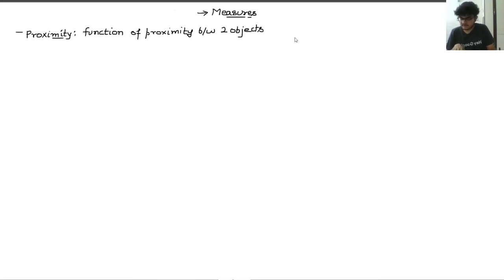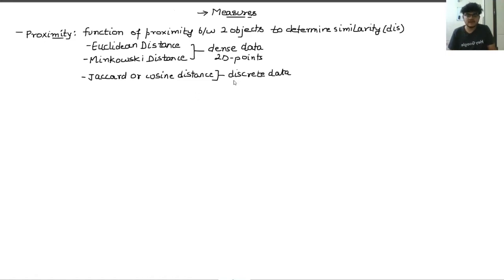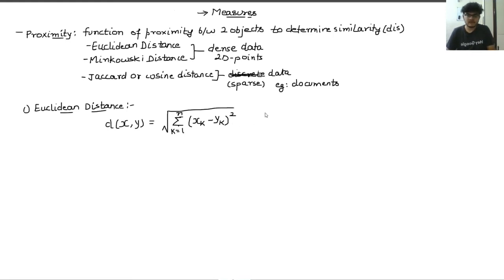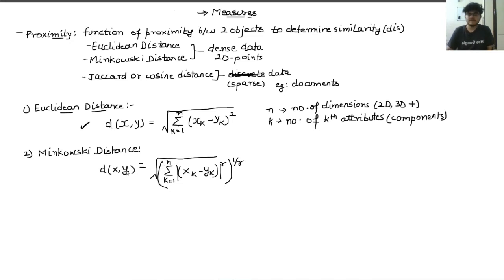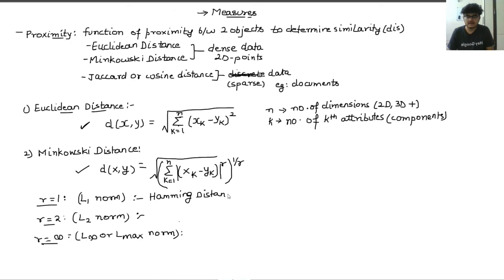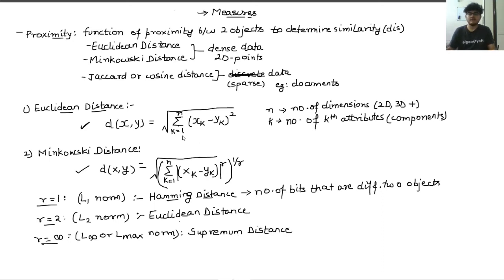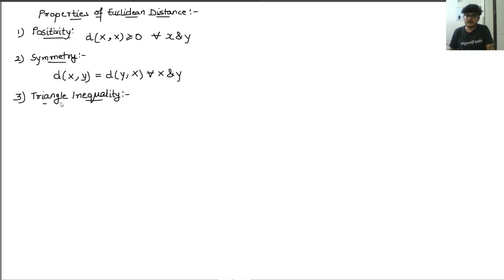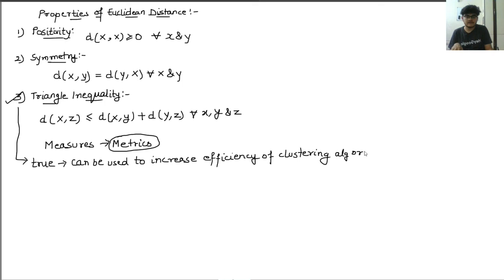Euclidean Distance, Minkowski Distance [Dissimilarity Measures] in Machine Learning